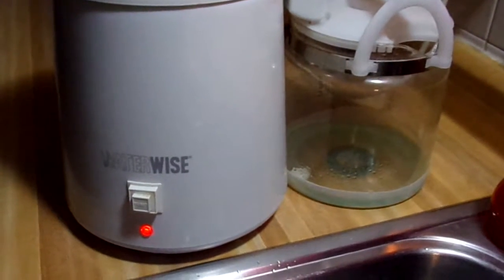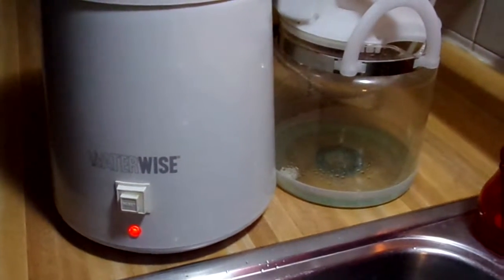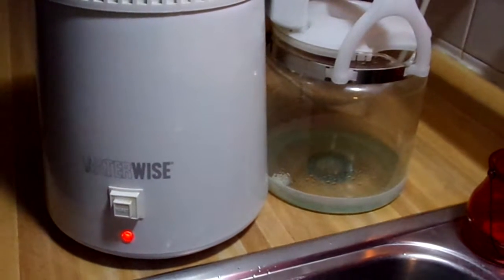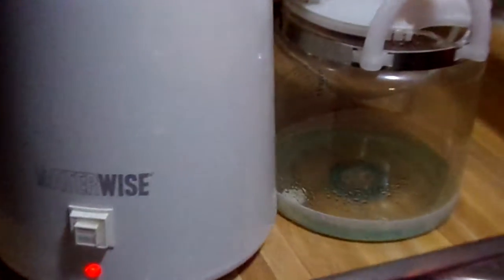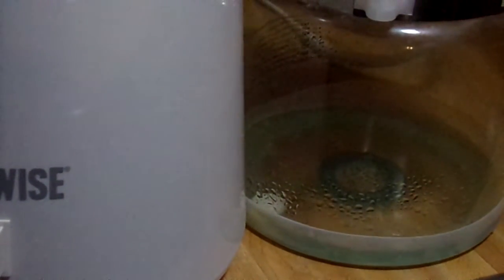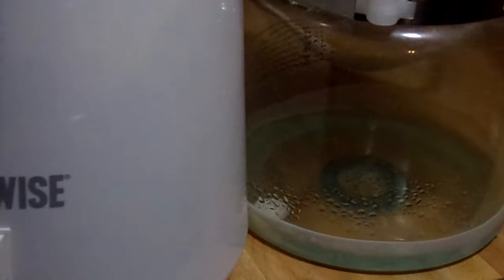Spearmint Water, a new taste is born 100 0645